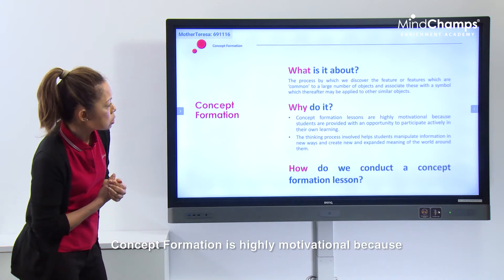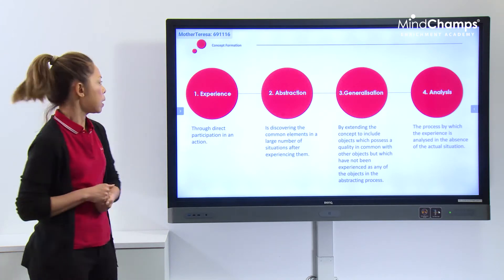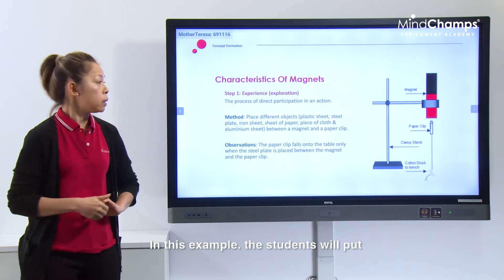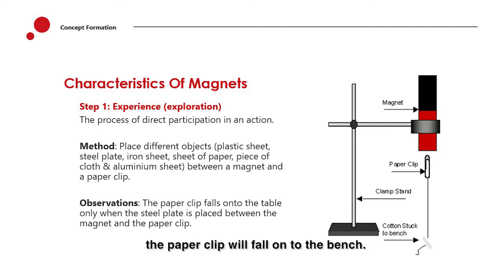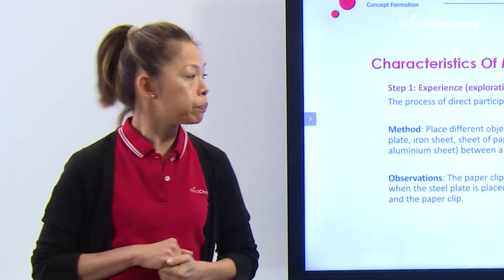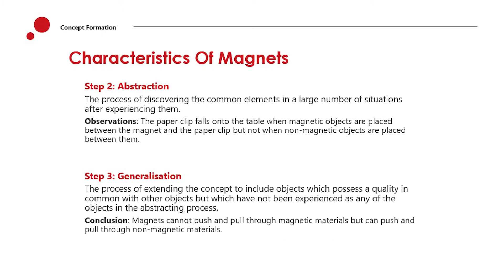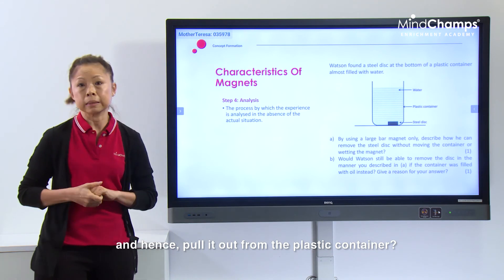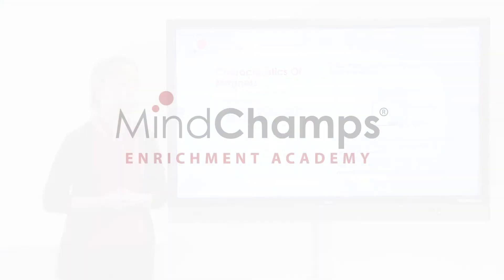Understand Key Concepts in Primary School Science with the 4-Step Concept Formation Method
The 4-step Concept Formation method helps students gain a better understanding of a concept.

"Concept Formation is an inductive teaching strategy that helps students form a clear understanding of a concept (or idea) through studying a small set of examples of the concept."

Watch on as MindChamps' Science Curriculum Head shares how this method is applied to a sample lesson.

To find out more how MindChamps can support your child’s learning needs and develop his/her Champion Mindset,